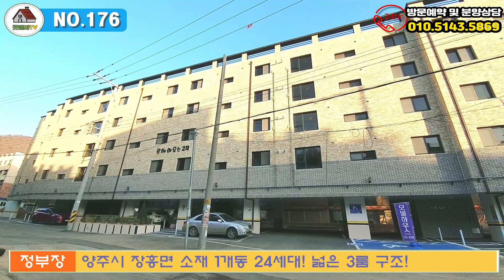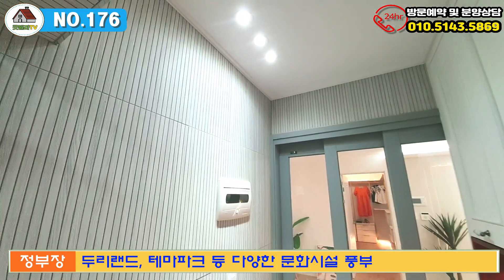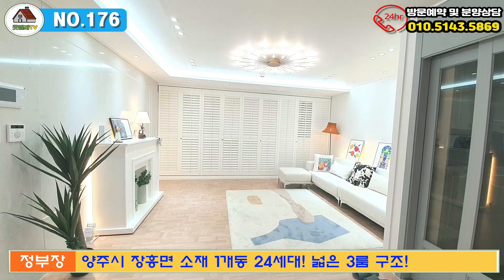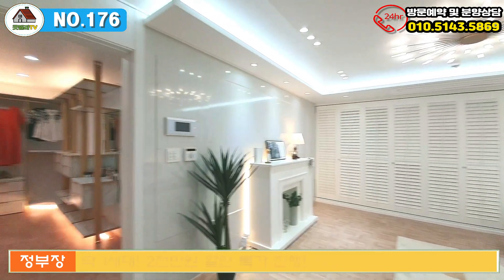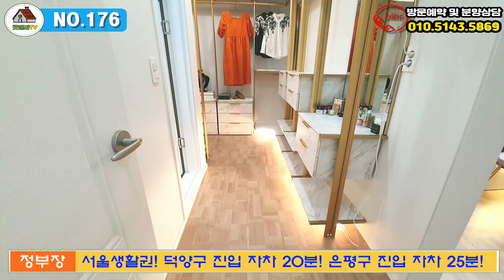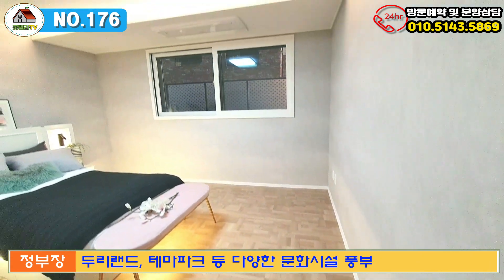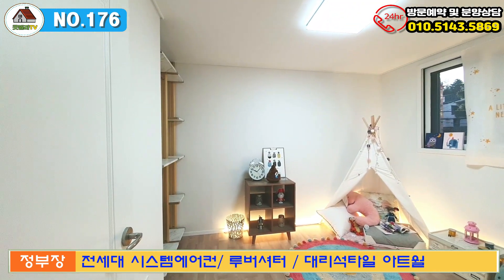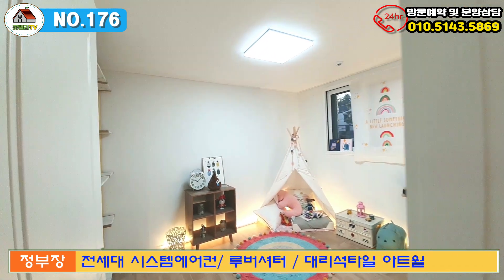NO.176 [양주신축빌라] 서울까지 25분! 살고 싶은 집에서 숲세권을 만끽하세요~ 딱 1세대 특가할인!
매물번호 : NO.176

"정말 좋은 집~ 살기 좋은 집~ 을 알차게 소개해드리는 굿빌라TV입니다.
고객님이 어떤 집을 원하시는지 경청하며 내 집을 구하는 마음으로 최선을 다하여 찾아드리고 있습니다.“

※ 허위매물없는 100% 실매물로만 촬영하고 있습니다!
※ 신축빌라는 수수료가 없습니다!
※ 다량의 신축분양매물 보유하고 있습니다!
※ 매물번호를 알려주시면 바로 상담 가능합니다!
※ 무료로 하우스 투어 진행 중입니다!

직영분양문의 / 무료빌라투어신청 / 문자상담
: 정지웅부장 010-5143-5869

▶▶▶ 신축영상 상세정보 ◀◀◀

1. 물건정보
- 소재지 : 경기 의정부시 가능동
- 동정보 : 1개동 / 5층
- 세대수 : 24세대
- 호실정보 : 3룸(방3/화2/베1/드레스룸)
- 촬영세대 : 3룸(방3/화2/베1/드레스룸)
- 전용면적 : 72.48㎡
- 주차 : 100% 일렬주차
- 엘리베이터 : 있음

2. 매물 특징
- 넓은 거실과 주방
- 침실과 드레스룸 분리
- 전세대 시스템에어컨(거실, 안방)/루버셔터/ 대리석타일 아트월
- 전세대 공인인증 층간소음재
- 건물 내진설계
- 무인택배함
- HD CCTV설치

3. 분양가 : 전화주시면 친절히 상담해드리겠습니다.

4. 교통, 학군, 생활편의시설
- 버스정류장 (도보 3분)
- 서울생활권 / 덕양구 진입 자동차로 20분, 서울 은평구 자동차로 25분
- 송추IC 차량 7분, 교외선 장흥역 도보 5분(2024년 개통예정)
- 송추초, 삼상초, 장흥하나로마트, 문화센터, 우체국, 파출소, 행정복지센터, 보건소 등 관공서 인접
- 장흥유원지, 두리랜드, 놀이공원, 미술관, 캠핑장 등 놀이시설, 다양한 문화시설 풍부

※ 실입주금이 적으시더라도 추가신용대출로 내 집 마련의 꿈 이뤄드립니다!
※ 언제든 전화주시면 찾고 있는 집, 마음에 드는 집 꼭 찾아드립니다!